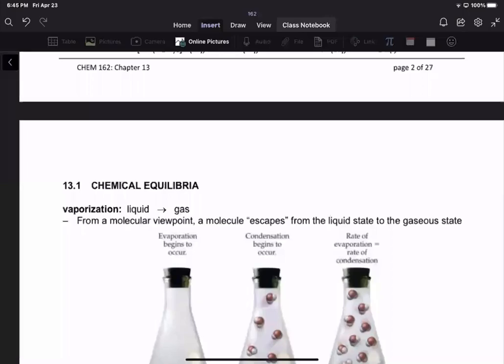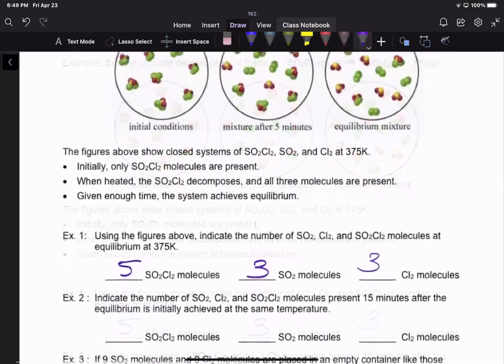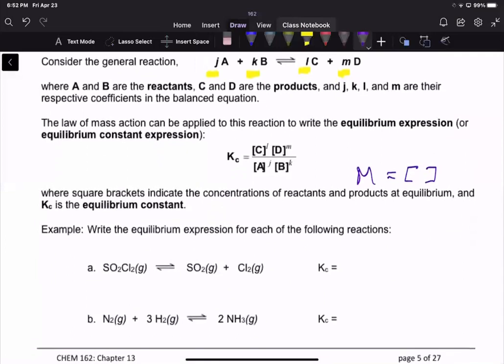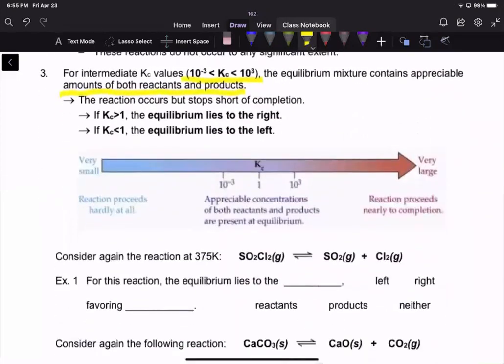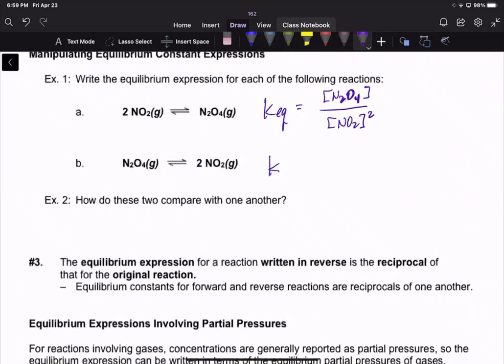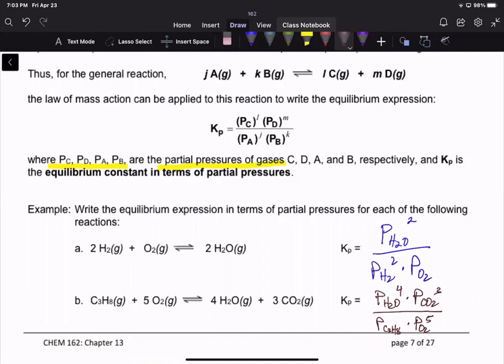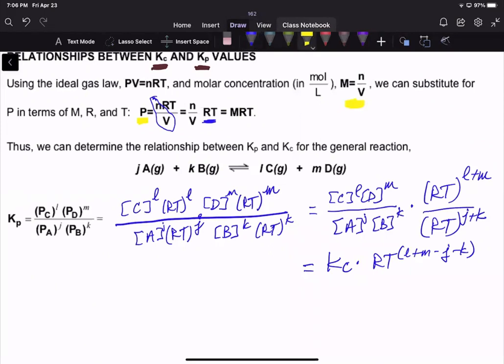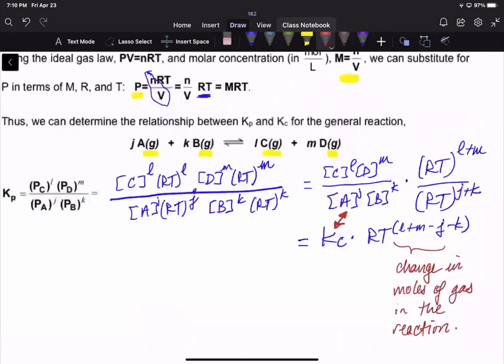Equilibrium pp. 3 - 8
20200429 eq p3 8
Recorded April 2021 but dated for content order.